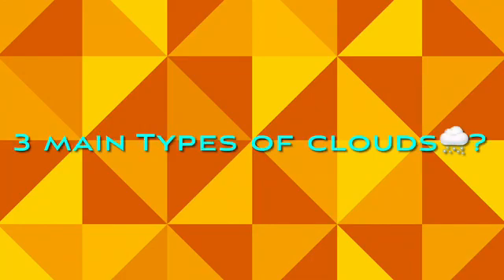What are CLOUDS?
This is an Educational video for children to learn about Clouds. This video will help in understanding the basics of clouds such as what are clouds, how many main types of clouds are there? how does clouds form? which clouds bring rain and snow? which clouds bring thunderstorm? What is Fog?